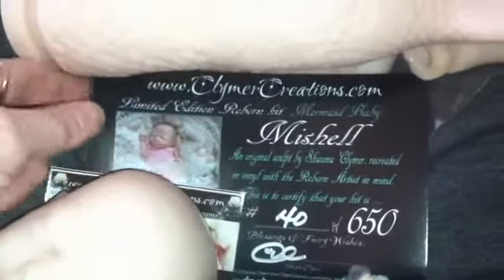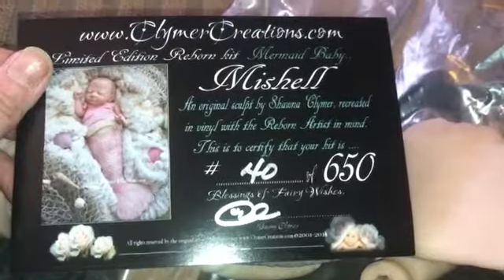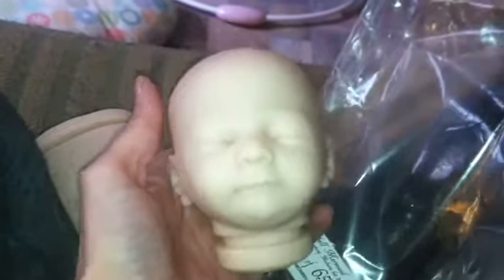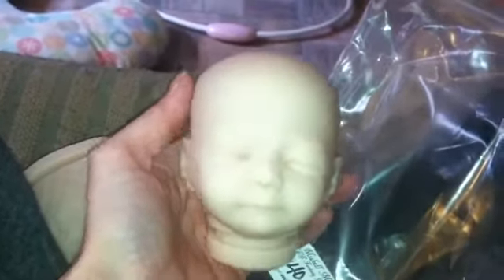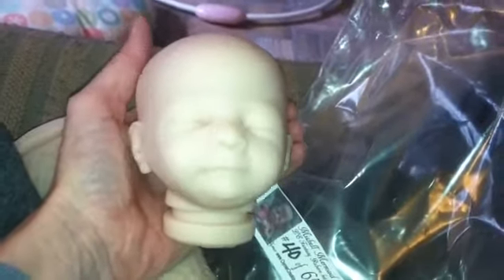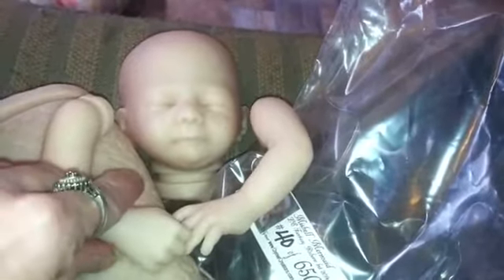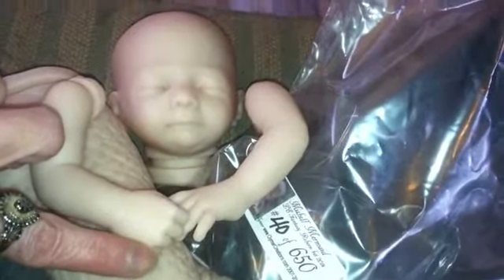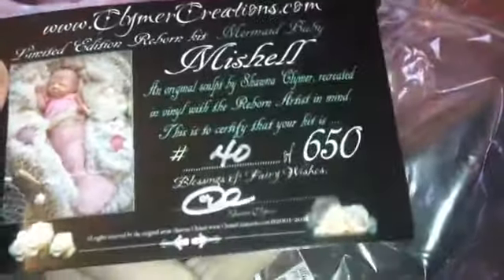Mermaid kit Mishell micro preemie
Sculpt By Shawna Clymer